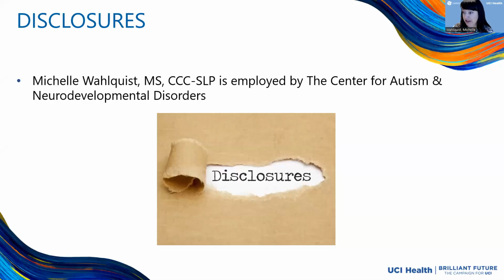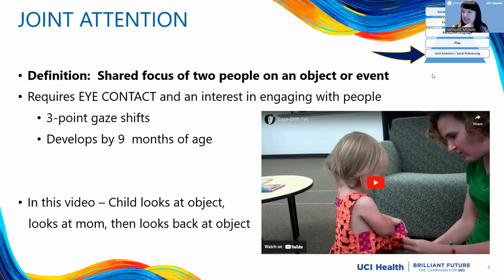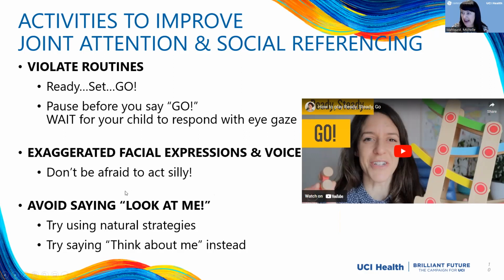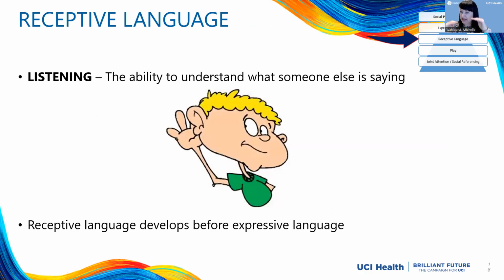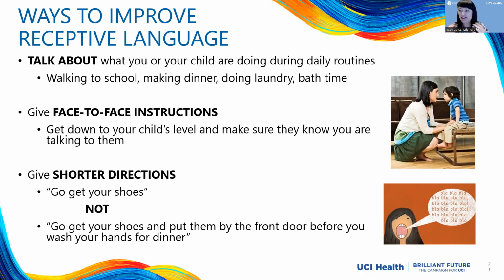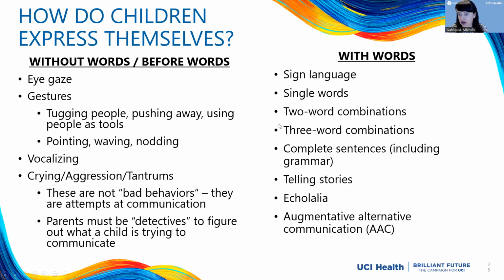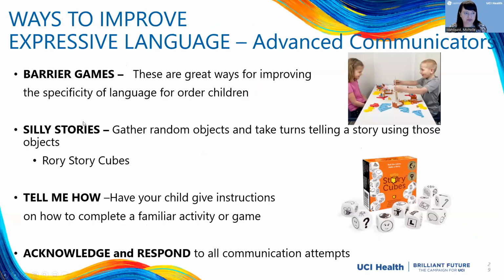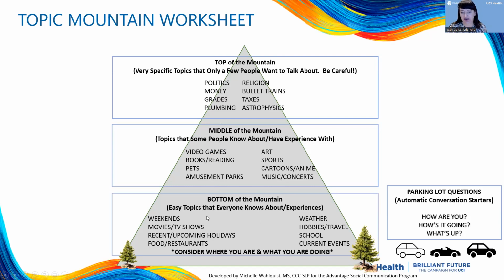Autism, ADHD, & Language Development